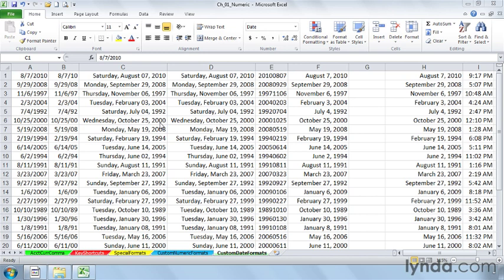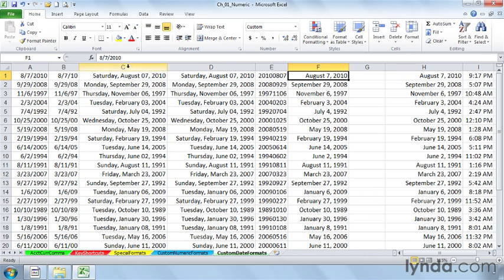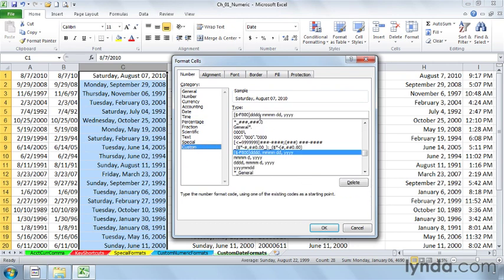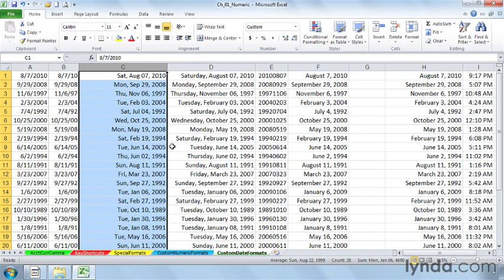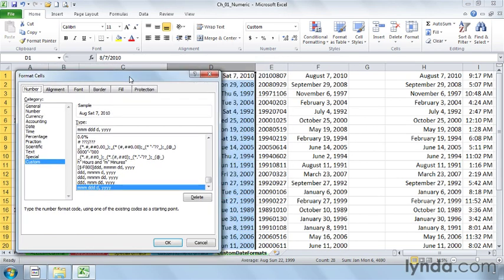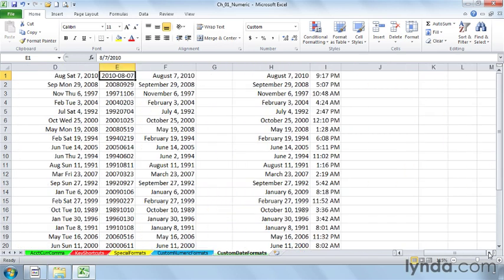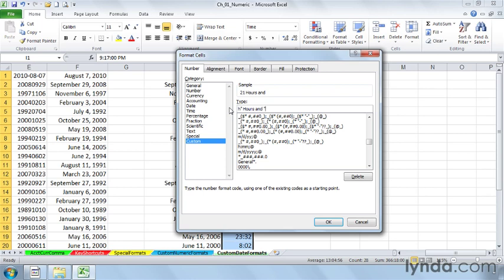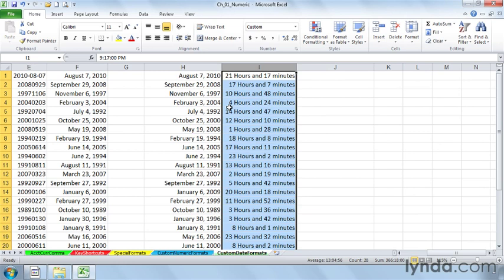Advance Excel - Building custom date formats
Excel 2010 Advanced Formatting Techniques
1.0  Adjusting Numeric Formats Quickly
1.5  Building custom date formats